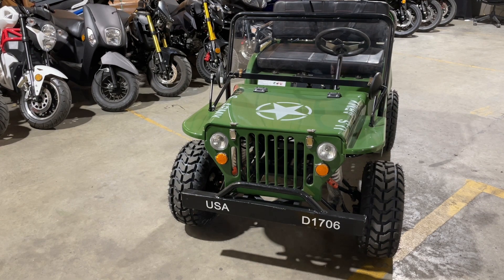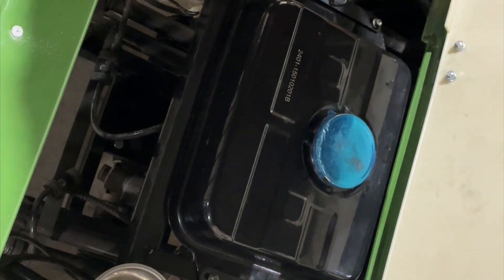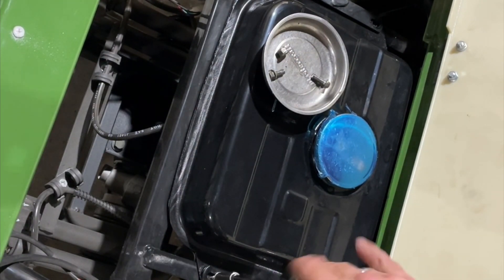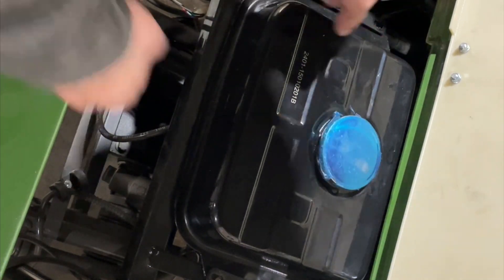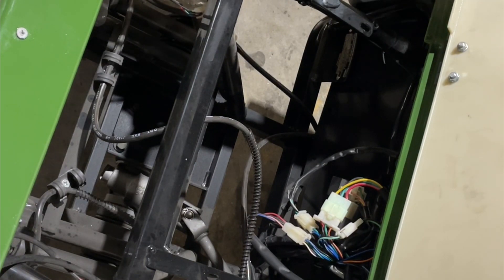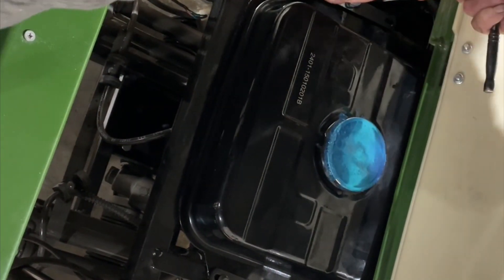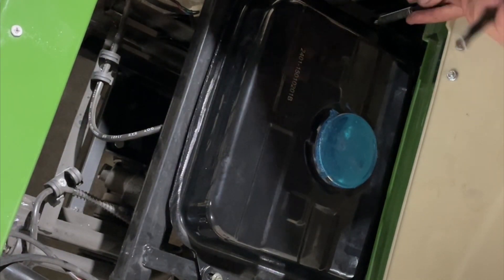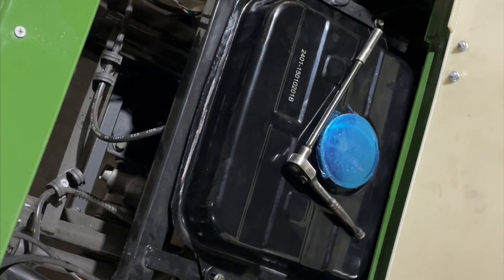How to Change the Gas Tank on the Venom Mini Jeep 125cc | Venom Motorsports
Welcome to our step-by-step guide on how to change the gas tank on your Venom Mini Jeep 125cc! If you're looking to upgrade or replace your gas tank, you're in the right place. In this easy-to-follow tutorial, we'll walk you through the entire process, ensuring you have a seamless experience.